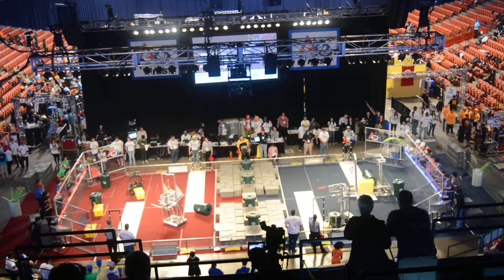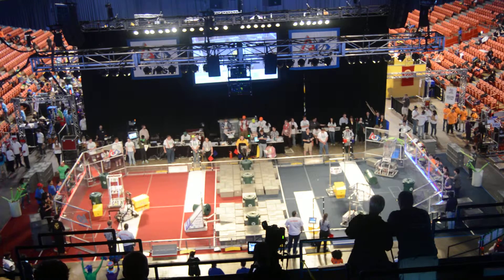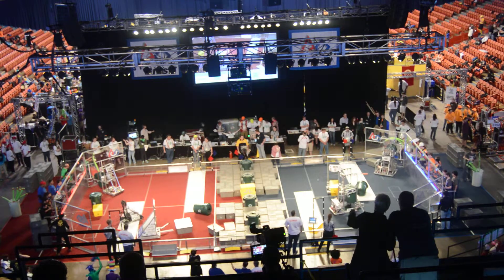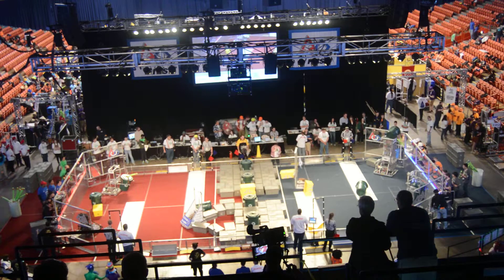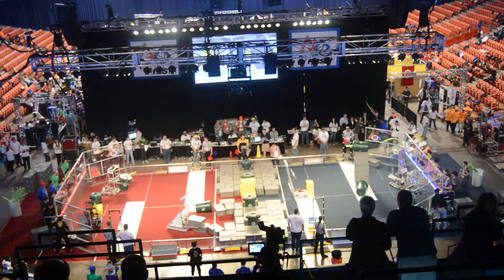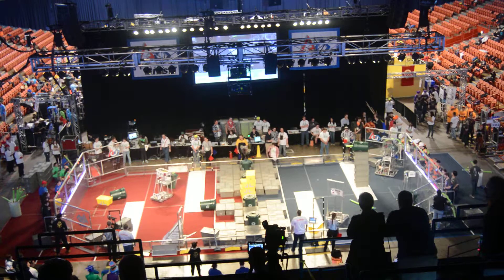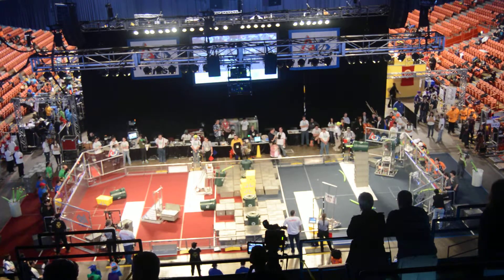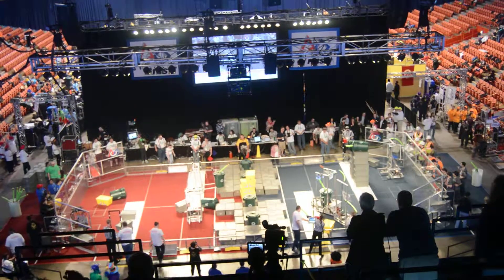Midwest Regional 2015 Qualification Match 7